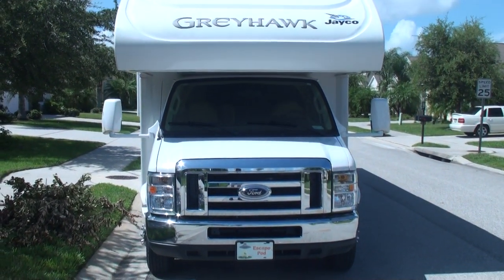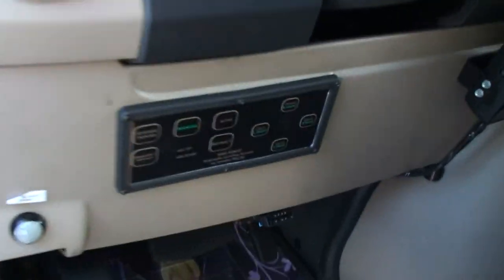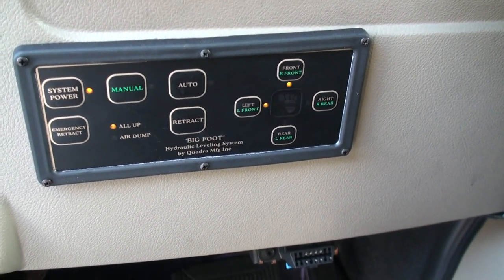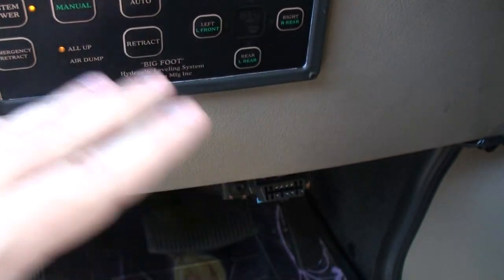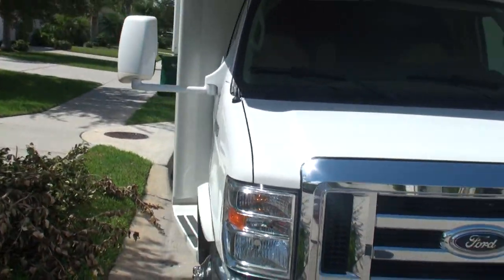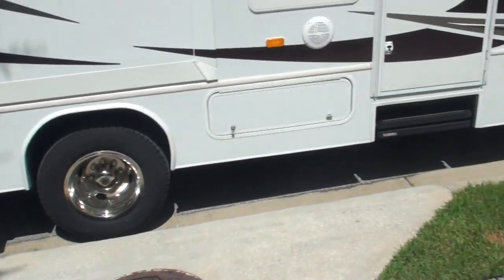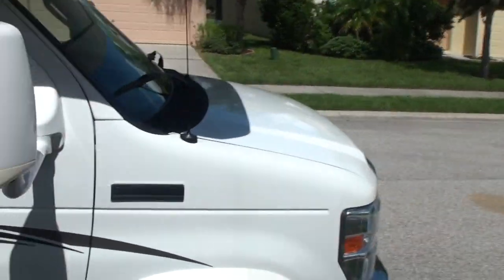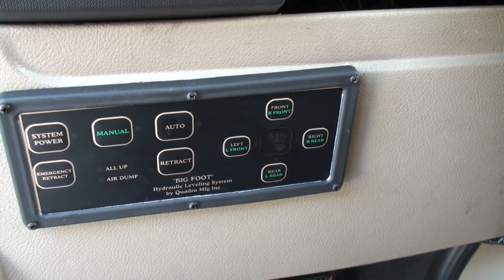Auto level Class C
How to use the automatic leveling system for a Class C.